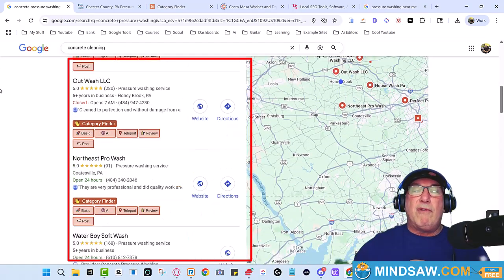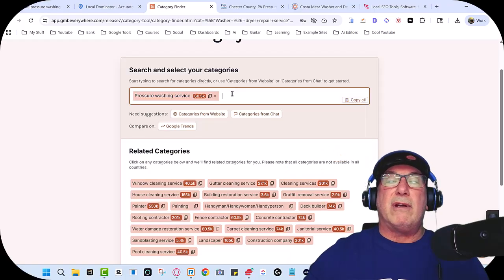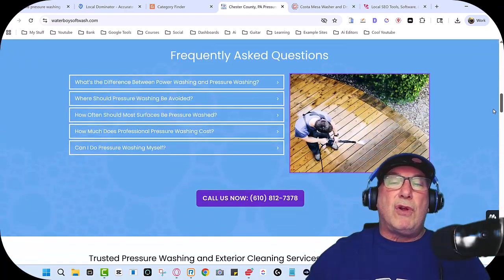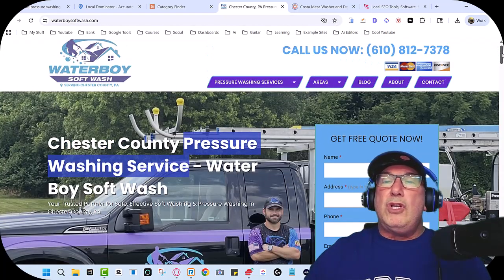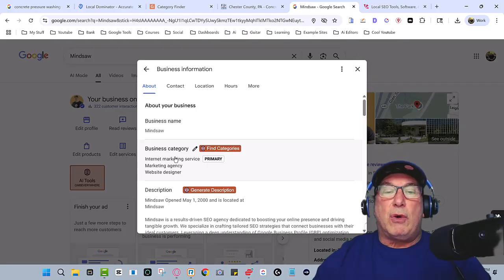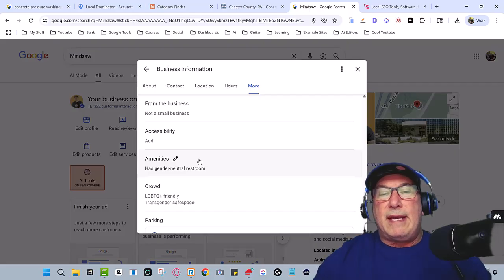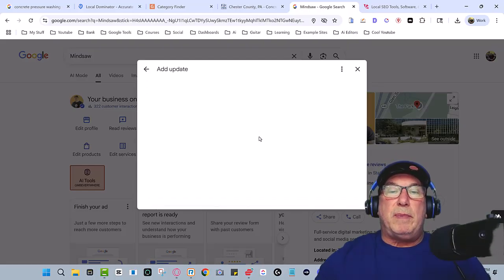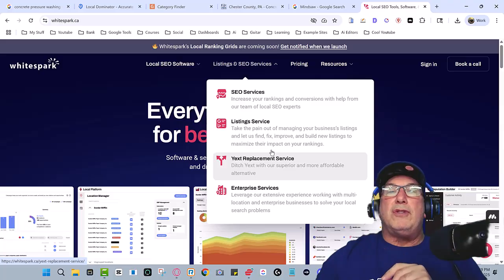STEAL My Website Layouts And 10x Your Leads On Google Maps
Links Mentioned:
Learn Local SEO tips inspired by BrightLocal and Whitespark to optimize your GBP.Unlock the power of Local SEO and Google Business Profile optimization with Mindsaw!

In this video, we dive deep into proven strategies to boost your local search rankings and dominate Google Maps SEO. Learn expert Local SEO tips to enhance your Google Business Profile (GBP), from setting up a standout profile to mastering NAP consistency and local citations. Discover how to rank on Google Maps and attract more customers with actionable Local SEO tutorials tailored for small businesses.

We’ll cover GBP SEO essentials, including how to get more Google reviews to build trust and authority. Whether you're new to Local Search Marketing or refining your Local SEO strategy, Mindsaw has you covered with practical advice inspired by top channels like BrightLocal, Whitespark, Sterling Sky, and Moz Local. Our Local SEO guide breaks down local keyword research and GBP management to help your business thrive in local search results.

Don’t miss out on elevating your online presence! Let’s connect and grow your business together!
🚀Website Design
🚀Reviews